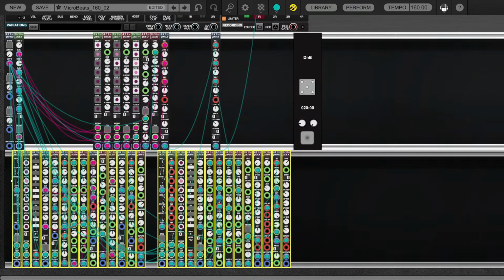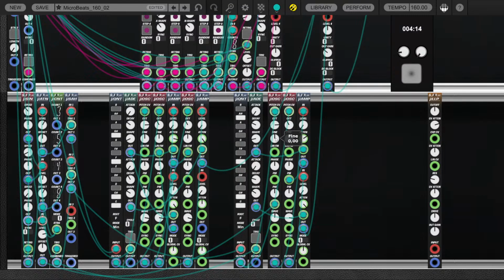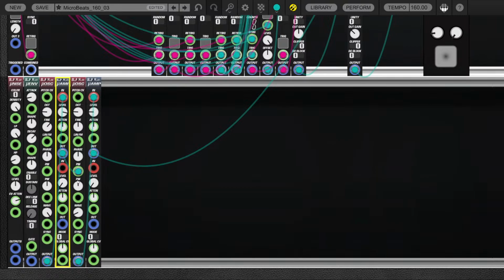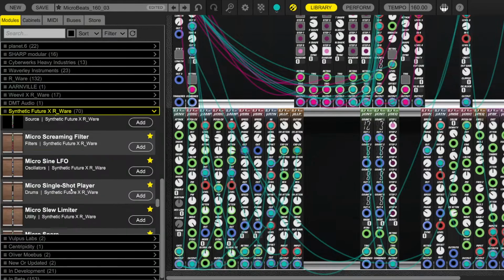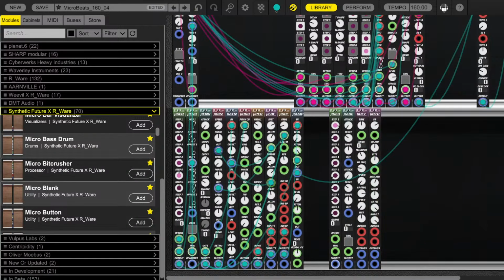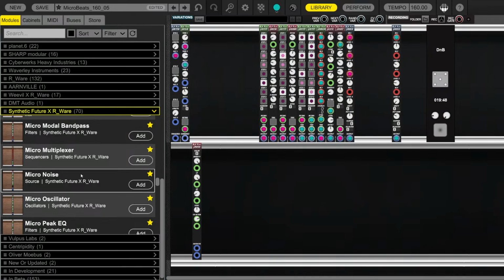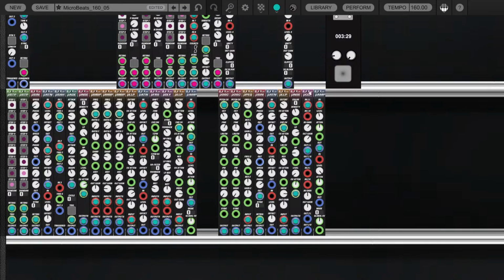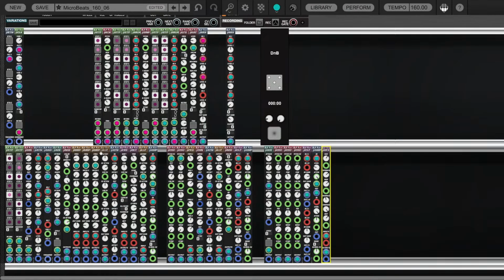Casual DnB Modular Patching with Micro Modules in Voltage Modular